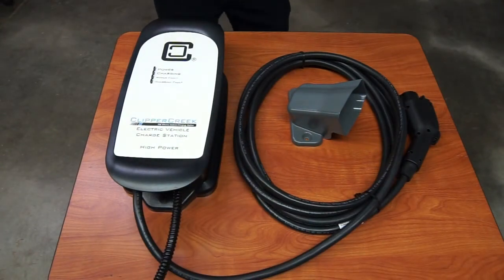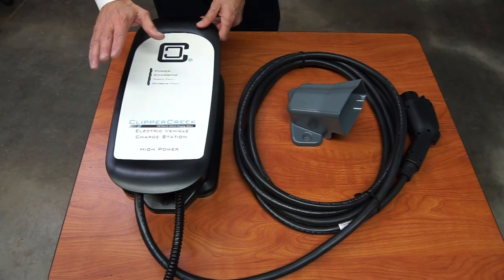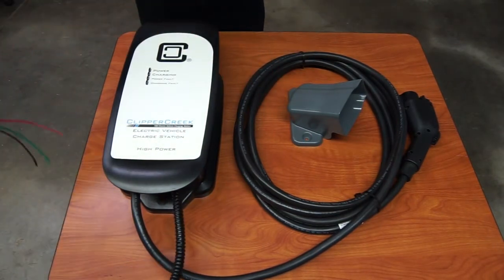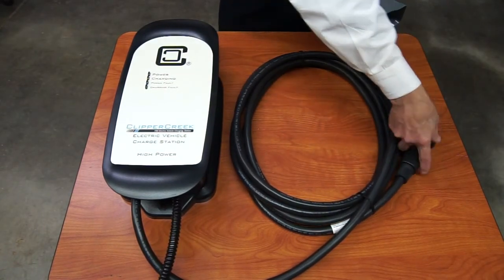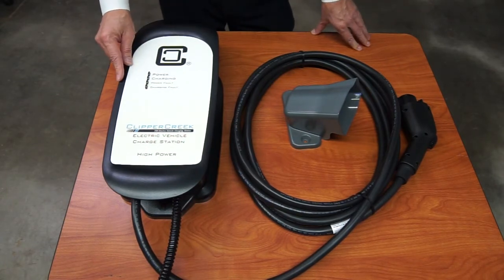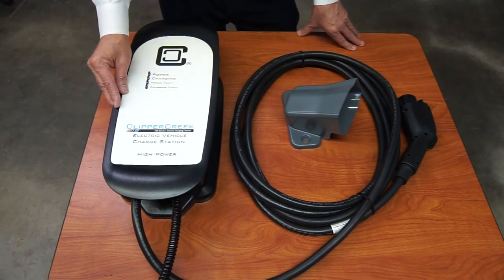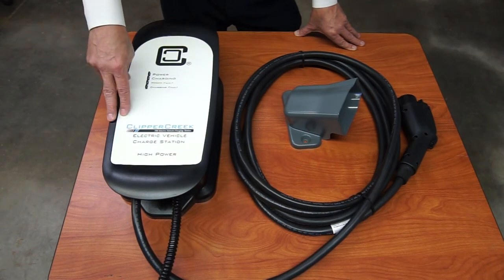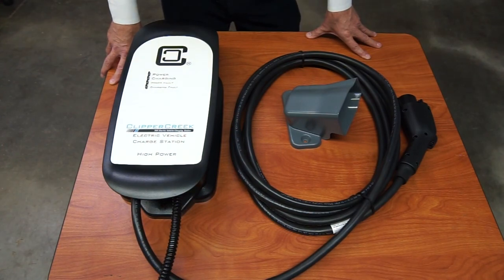ClipperCreek HCS Commercial EV Charging Station Series Review by EVChargeSolutions.com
EV Charge Solutions reviews the ClipperCreek HCS commercial charging station series. View our full line of ClipperCreek stations